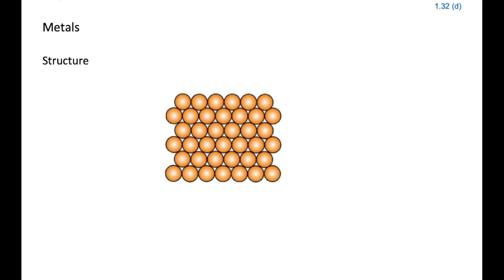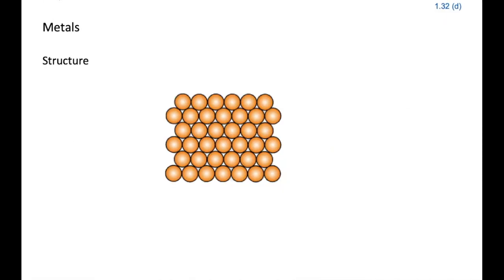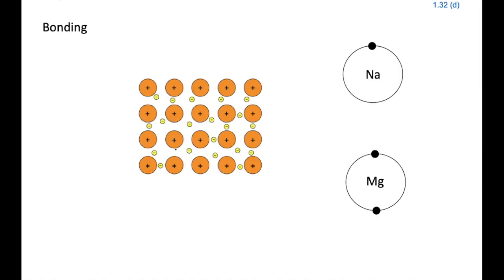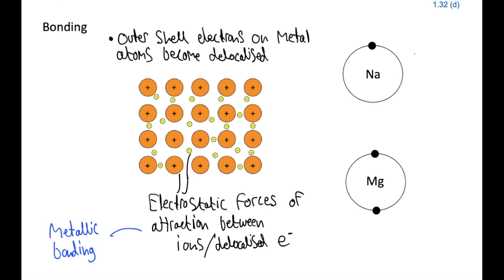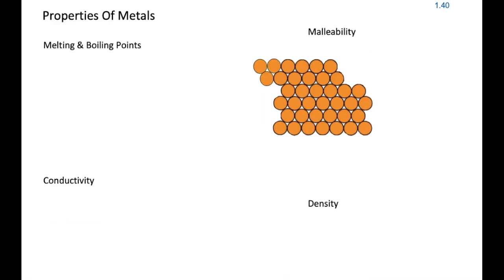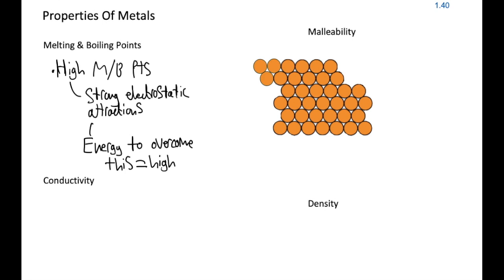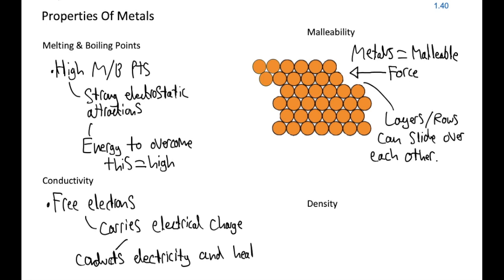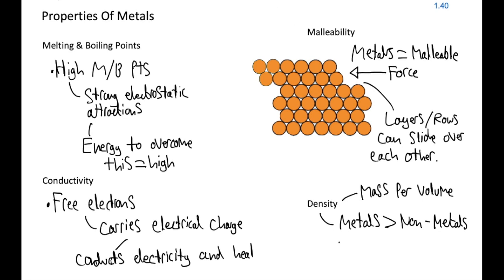GCSE Chemistry (Edexcel) - 1.14 - Metals & Metallic Bonding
This tutorial covers everything you need to know about the structure and bonding of metals as well as several of their general physical properties.